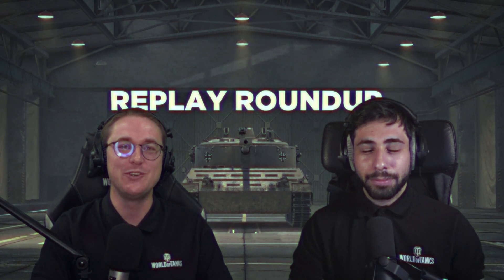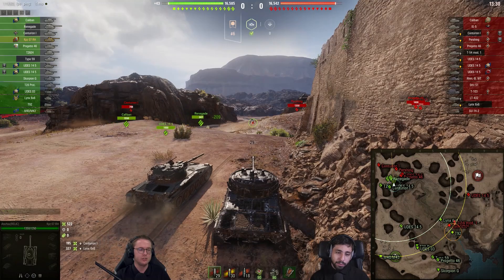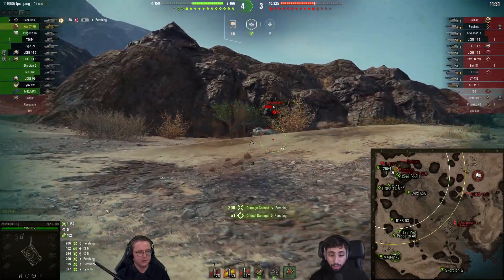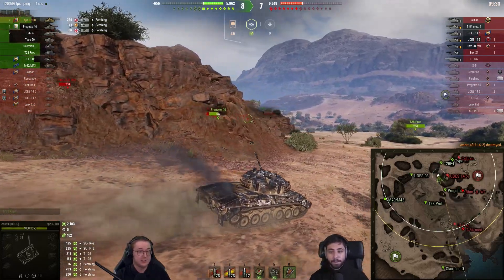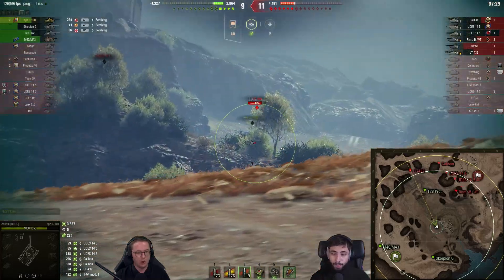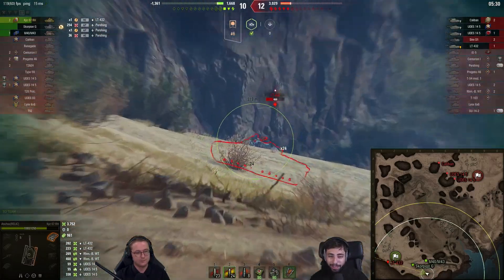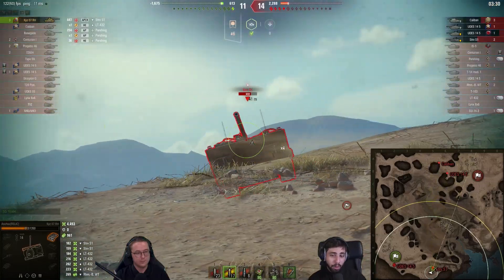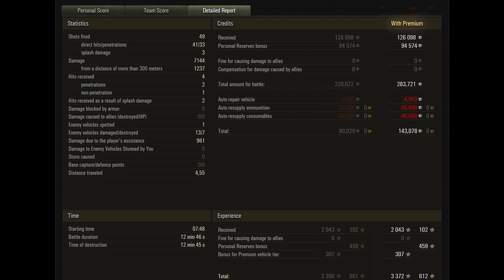Replay Roundup #3｜The HE monster! KPZ 07 RH - 7 kills, 7144 damage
If you know your tank and it's shells, you can carry the team! 🎬😵
The KPZ 07 RH is the HE monster! 👹💥 Aschuu knows it very well and he puts that knowledge to good use in this beautiful replay with a THRILLING ending! 😰 Keyhand and Iksta are here to walk you through it. 😉

What was your favourite moment from this clip, tankers?